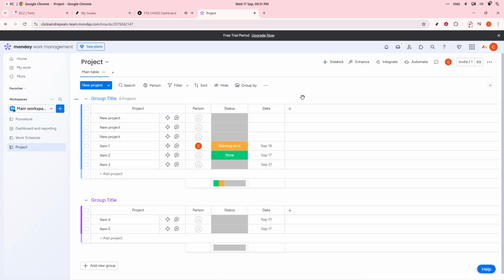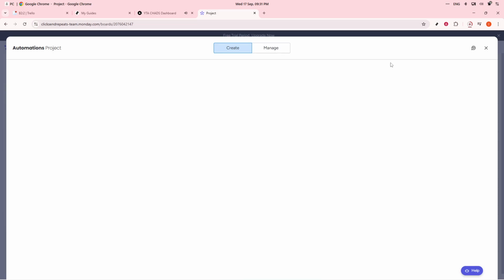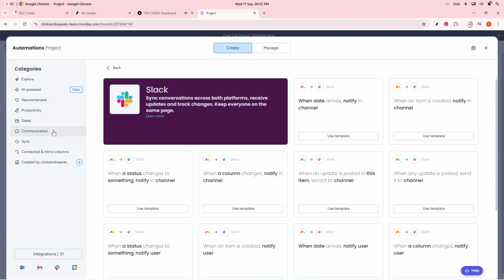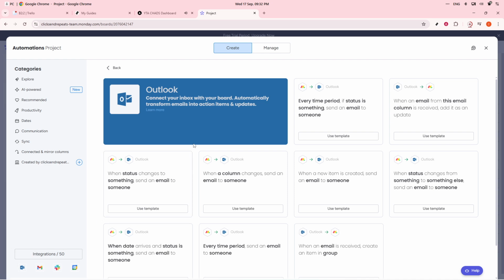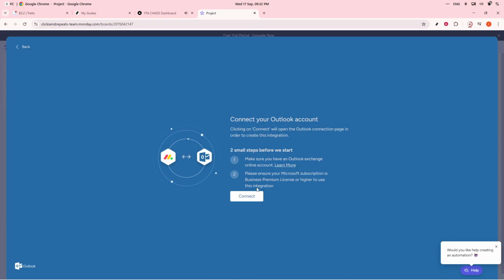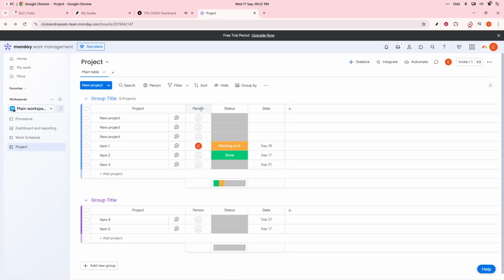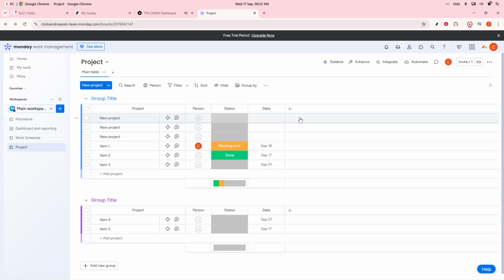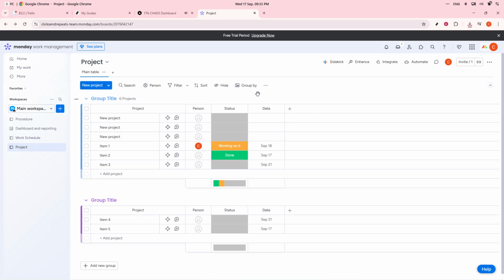How to Integrate Monday com with Microsoft Outlook Full 2025 Guide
Learn how to integrate Monday.com with Microsoft Outlook with our Complete 2025 Guide. Whether you’re syncing calendars, managing emails, or coordinating tasks, this step-by-step tutorial shows you how to connect Monday.com and Outlook for seamless workflow management. Discover tips for setting up automatic updates, creating tasks from emails, and keeping your team aligned across platforms. Perfect for beginners and advanced users alike, this guide helps you streamline project management, boost productivity, and make the most of Monday.com’s integration features with Outlook.